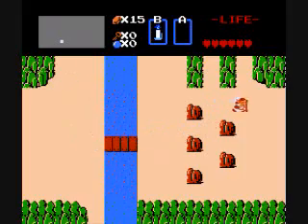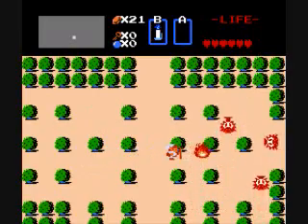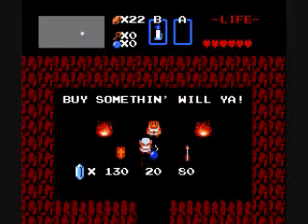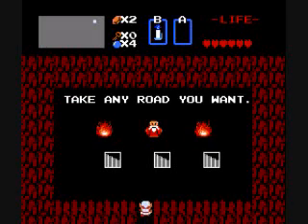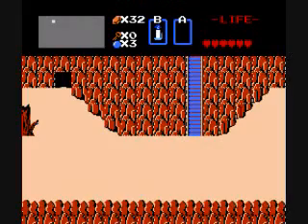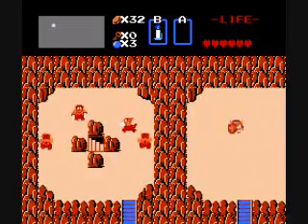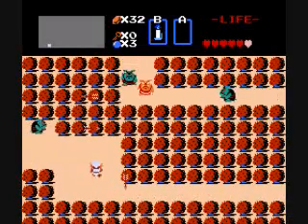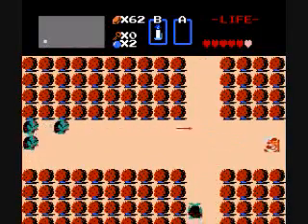Legend of Zelda: Swordless (Part 4)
Part 4/25: Even More Preparing...

RULES:

- I am not allowed to use the Sword, except for the Battle against Ganon.
- The Battle against Ganon I must use the Wooden Sword.